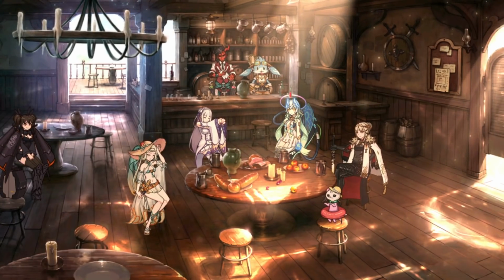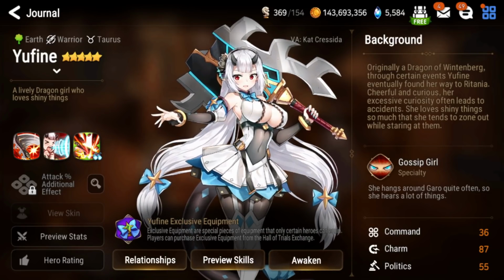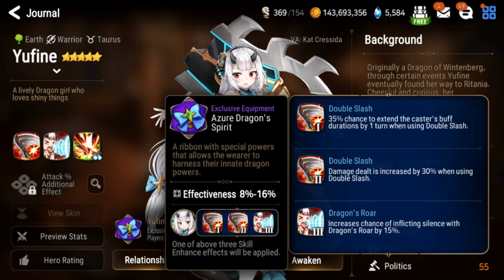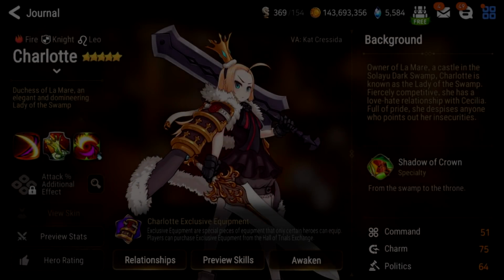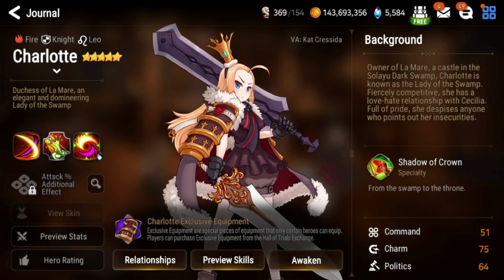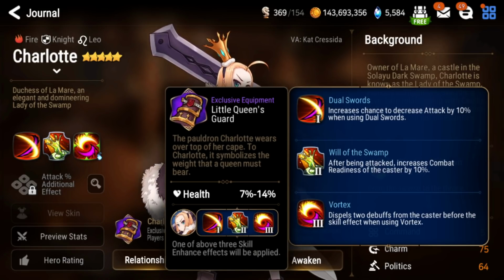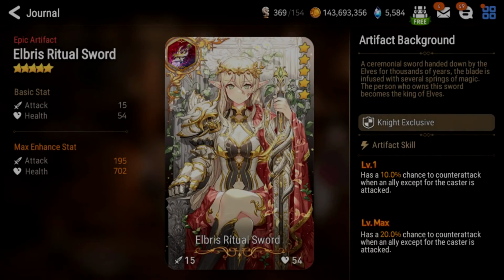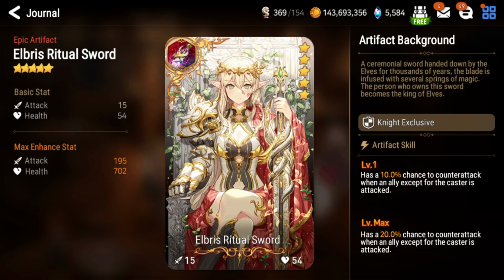Yufine + Charlotte - Should You Pull? - Epic Seven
0:00 Intro
0:53 Yufine
3:26 Charlotte
6:08 Merciless Glutton
7:15 Elbris Ritual Sword

Music from